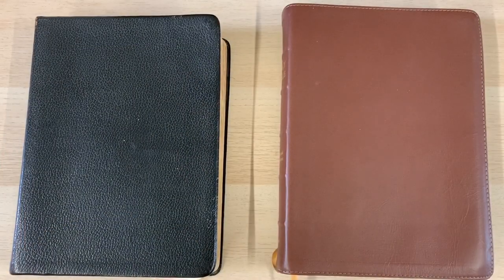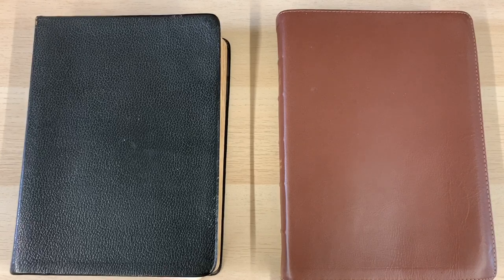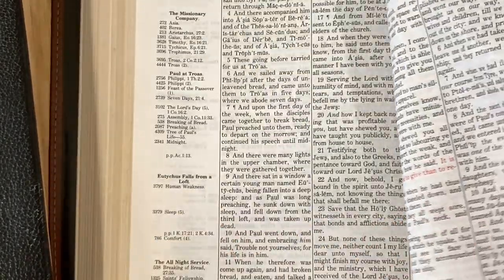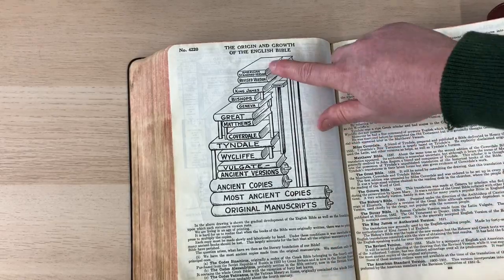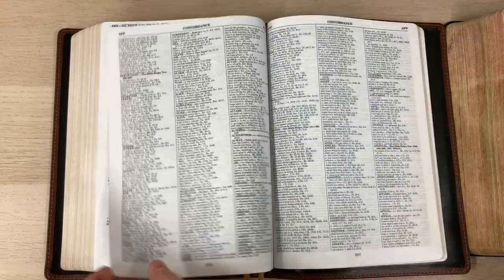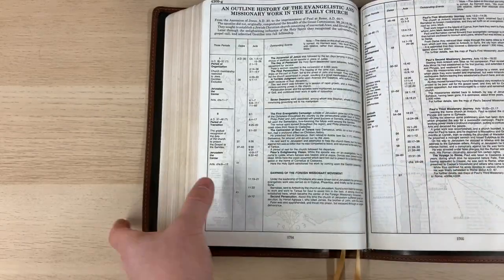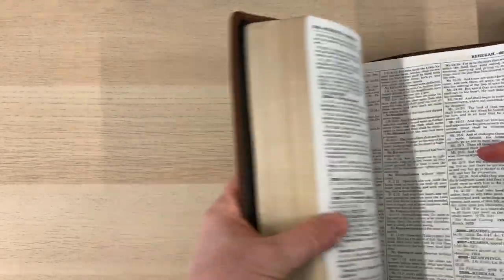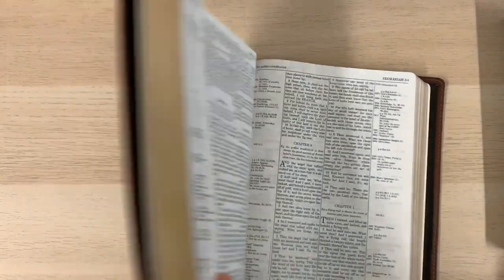Thompson Chain Reference Bible 4th and 5th Editions Compared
Today we’re going to look at what’s difference between these two editions. We’re mostly talking about the helps and content here, although I do make some observations about the print and paper merits.

There isn’t really a list of differences within the Bible itself, so I’ve gone through and put together my own list of observations, which I think is complete.

Hope this helps anyone who is wondering!

God bless